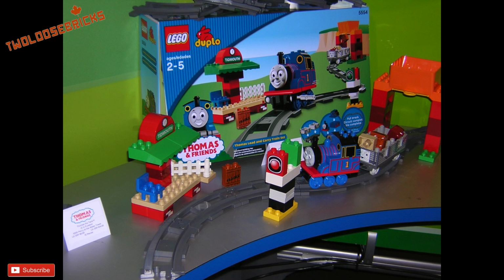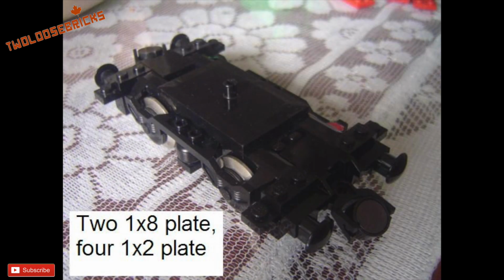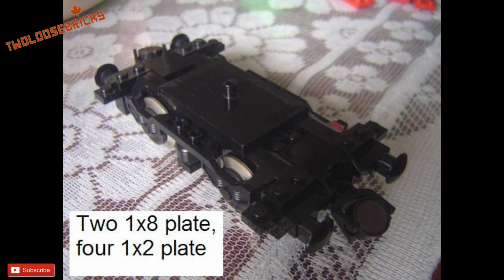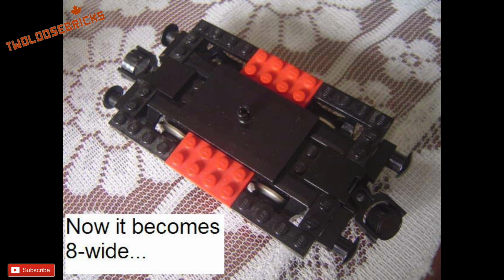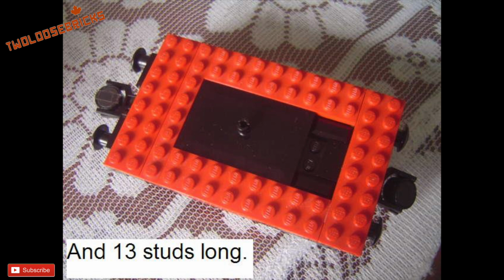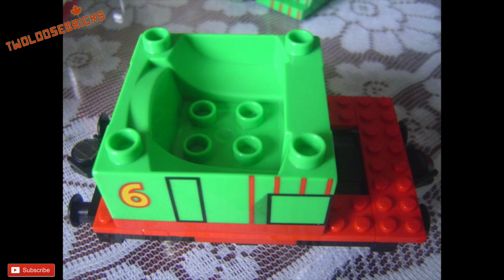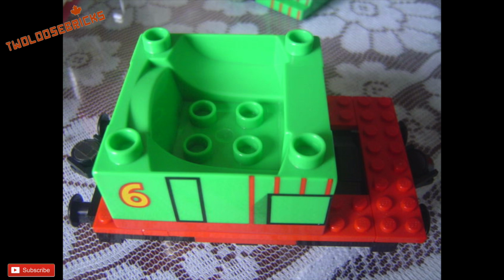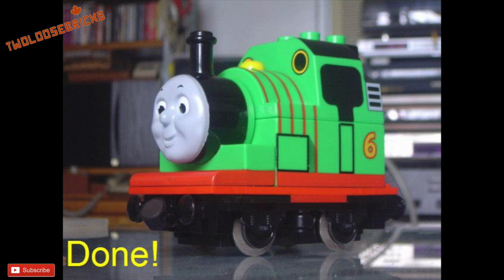LEGO Duplo Thomas or Percy Can Fit On A Regular 9V or Power Functions Motor DIY Tutorial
EVERY 2nd DAY Twoloosebricks goes crazy at times Modifying, Painting and Butchering the Plastic Bricks. With tutorials!  Modifications and teaching you about Lego, software programs, Videos, Games and more.

Uploads are EVERY 2nd DAY at 8am AST.

 You never know what or who you'll see!

ANY Other MUSIC USED:
Also some music maybe used form Youtube creation tools.